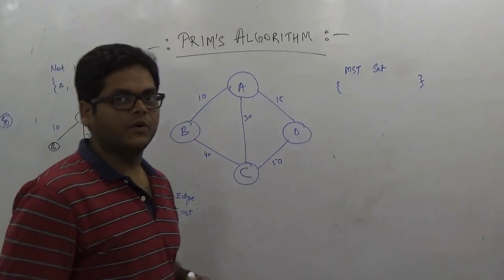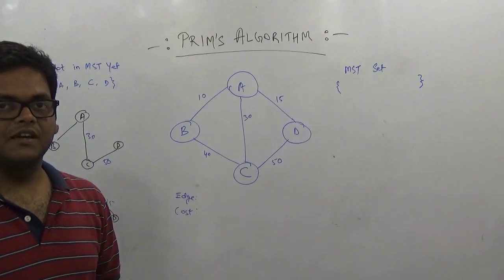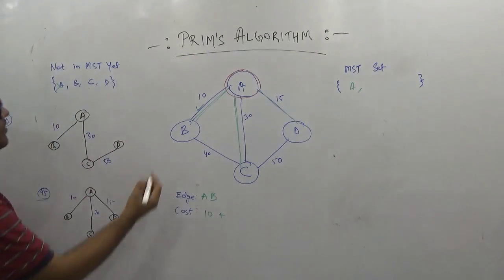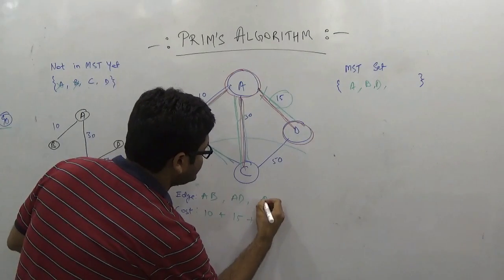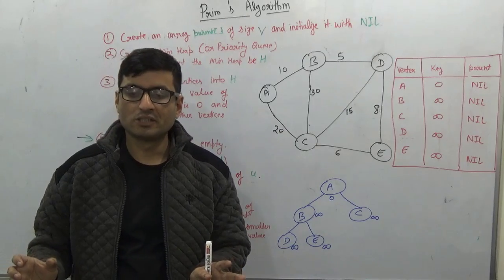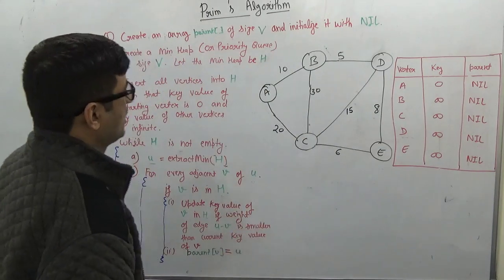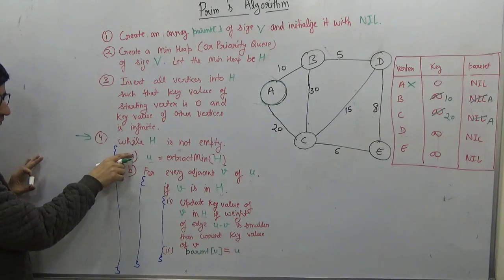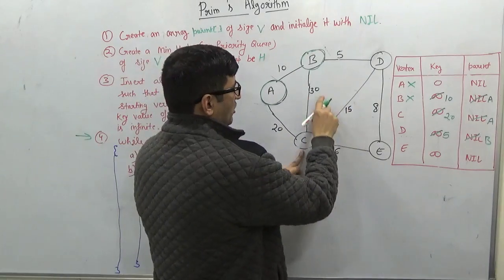Prim's Algorithm for Minimum Spanning Tree | GeeksforGeeks